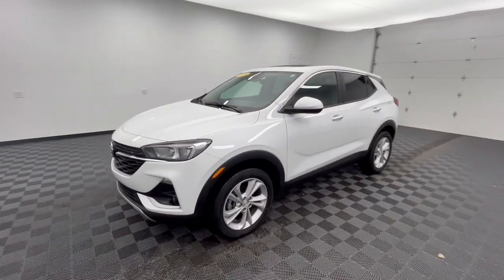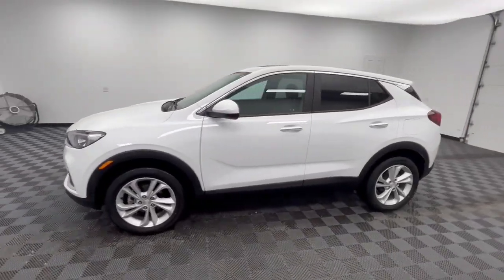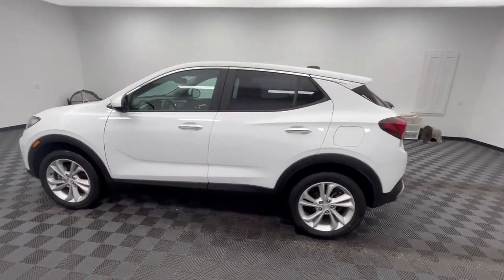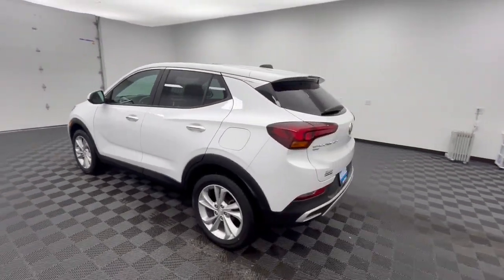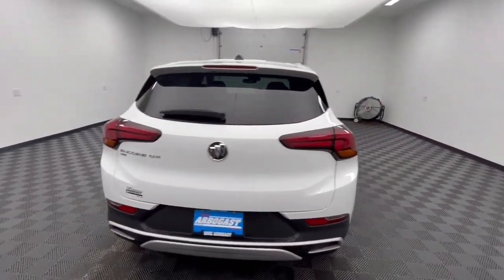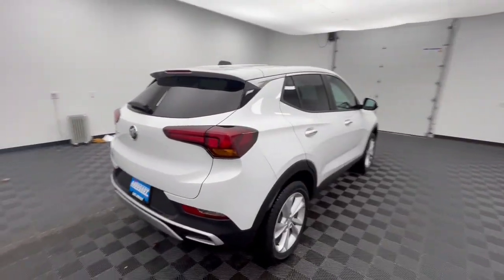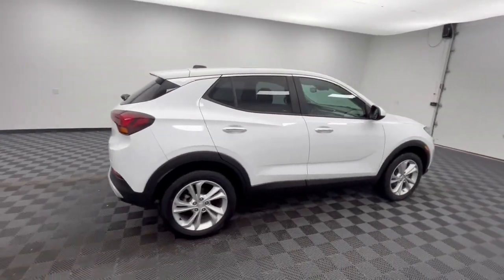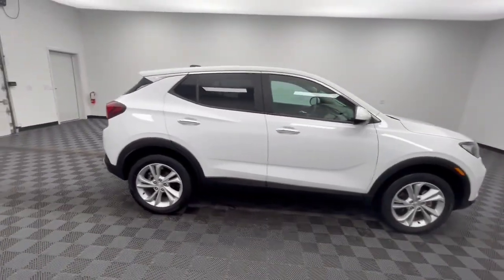2020 Buick Encore_GX Troy, Dayton, Tipp City, Piqua, Casstown FP34483T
Summit White Used 2020 Buick Encore_GX available in 3540 S. Co Rd 25A, Troy, Ohio at Dave Arbogast Buick GMC. Servicing the Troy, Dayton, Tipp City, Piqua, Casstown, area.

3540 S Co Rd 25A

2020 Buick Encore GX Summit WhitebrbrCARFAX One-Owner. Recent Arrival! Odometer is 25968 miles below market average! 26/29 City/Highway MPGbrbrOutstanding features on this Encore GX include..brCold Weather Comfort Package Sunroof/Moonroof Backup Camera Steering Wheel Controls Power Driver Seat Heated Seats All Wheel Drive Bluetooth Remote Start Cruise Control Power Door Locks Touch Screen Radio Push-Button Start Alloy Wheels.brbrbrDAVE ARBOGAST IS ONE OF THE TOP 100 FRANCHISE USED CAR DEALERS IN THE USA! Come find out why! for more photos! At Dave Arbogast we carry all makes and models and have vehicles in all different colors. Our Pre-owned Vehicles could have some of the following features but not be listed: Memory package off road package premium package premium sound package remote vehicle starter prep package skid plate package solid smooth ride suspension package sound package sport package steel wheels suspension package z71 package 3rd row seat Bluetooth hands-free cd player cruise control dvd player. Keyless entry lift kit multi-zone climate control navigation portable audio connection power locks power windows premium audio security system steering wheel controls sunroof trailer hitch apple carplay/android auto brake assist homelink memory seat stability control android auto apple carplay alloy wheels aluminum wheels backup camera Bluetooth cargo package chrome wheels convenience package leather seats navigation system power package remote start se package safety package sunroof/moonroof tow package adaptive cruise control comfort package tow package trailer package appearance package cargo package power package safety package acoustical package dvd entertainment system preferred package technology package driver confidence package audio package and heat package. *See Dealer For Specific Equipment* Dealer Disclosure: Sales Tax Title License Fee Registration Fee $250 Dealer Documentary Fee are additional to the advertised price.